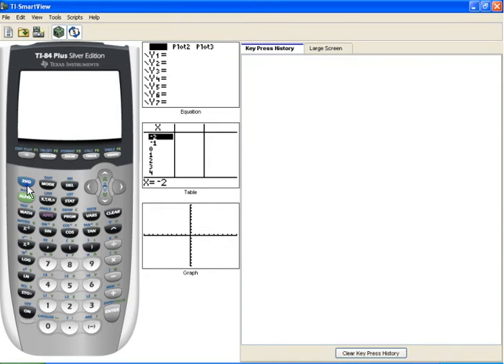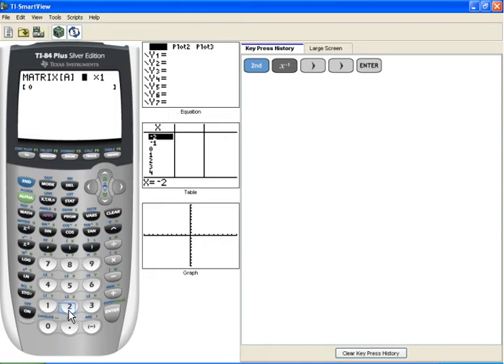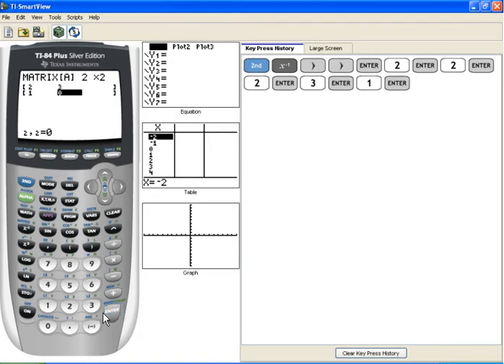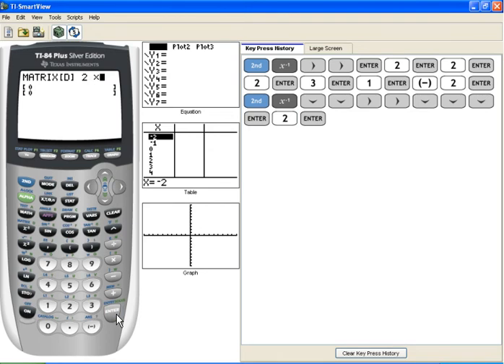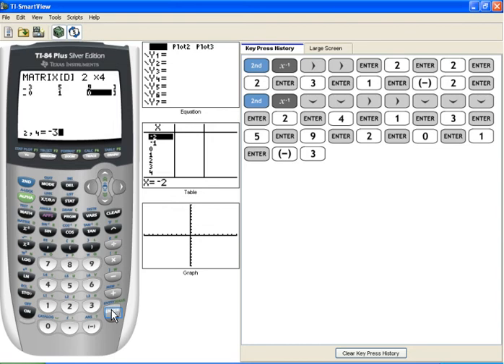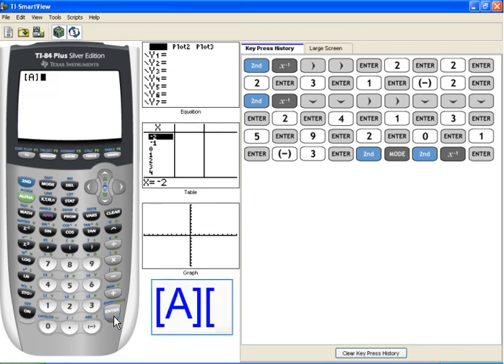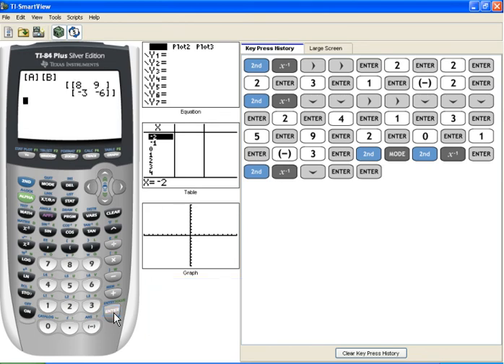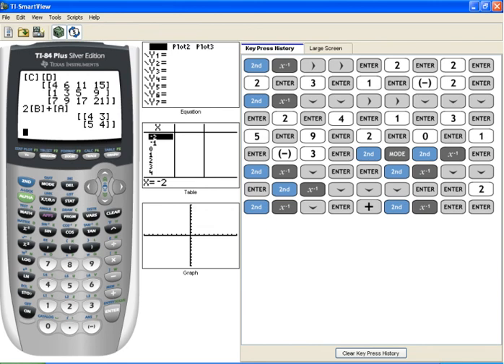Basic Matrix Operations on the TI-83/84